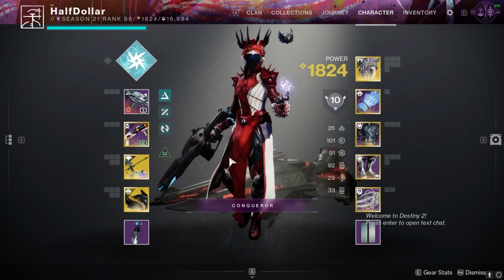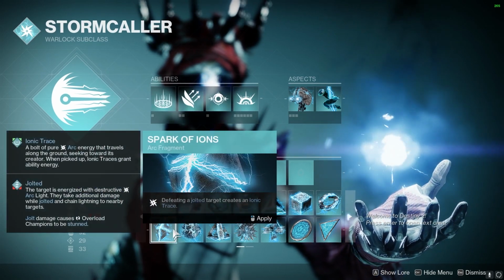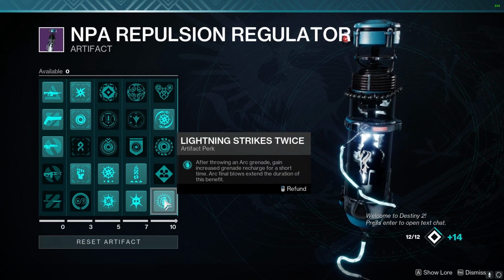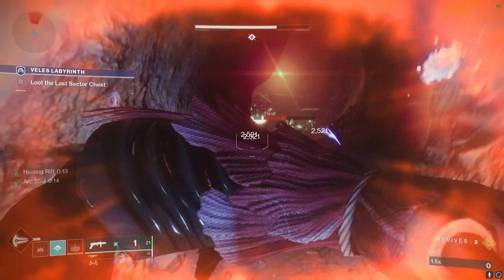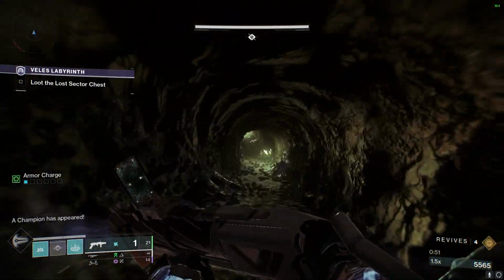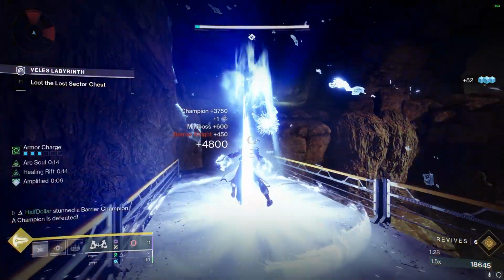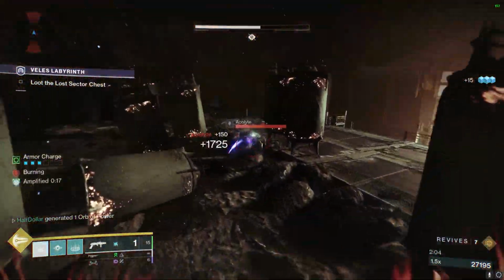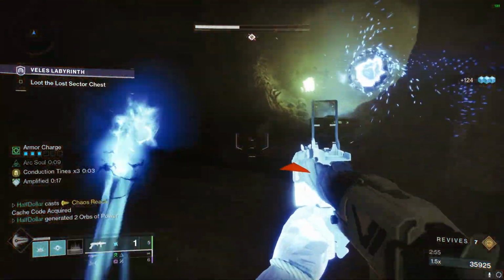Destiny 2 - Veles Labyrinth (Warlock) Legend Lost Sector Farming Guide - Fast and Easy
Send me your lost sector runs for an analysis video!

0:00 - Build Guide
1:47 - Lost Sector Start (1 Barrier)
2:35 - End of puzzle (2 Barriers)
3:20 - Boss room (1 Unstop)
4:58 - End screen